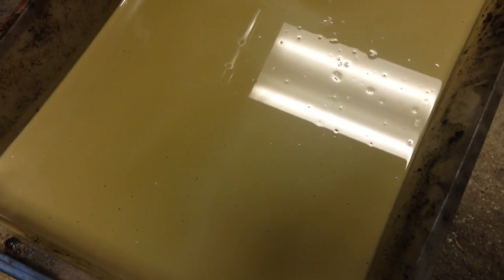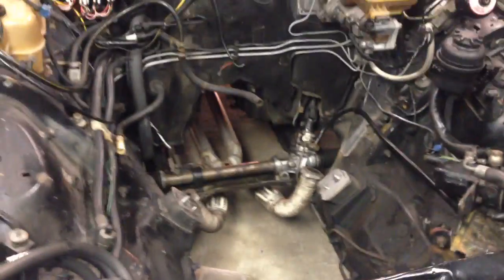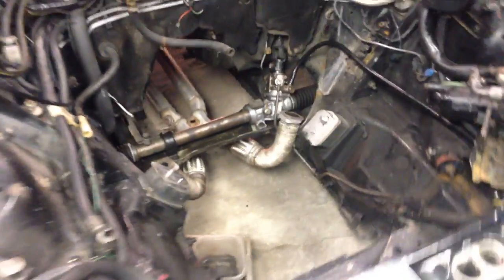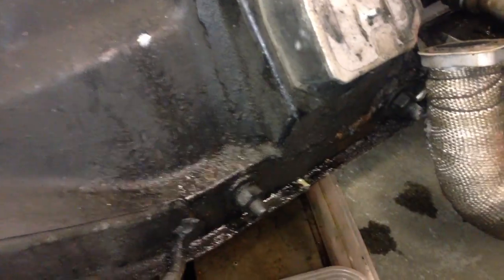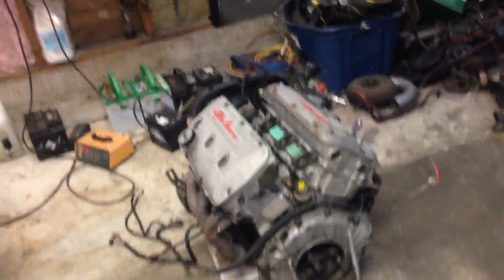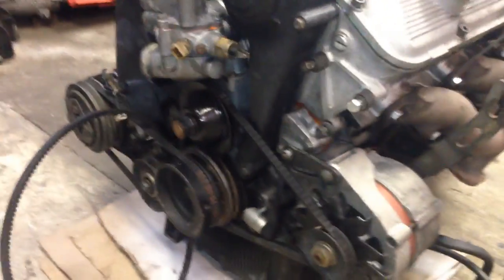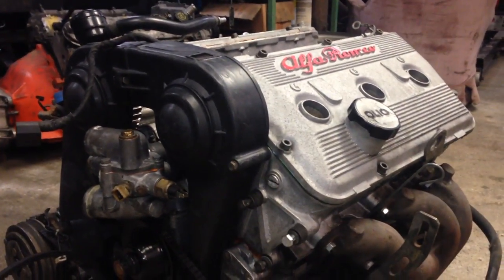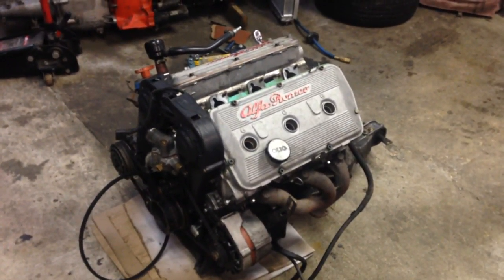And now the engine comes out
The 3.0L engine in this car has been a pain in my ass for too long!